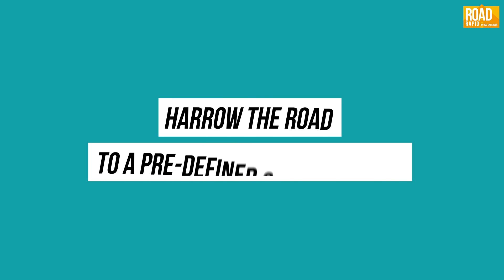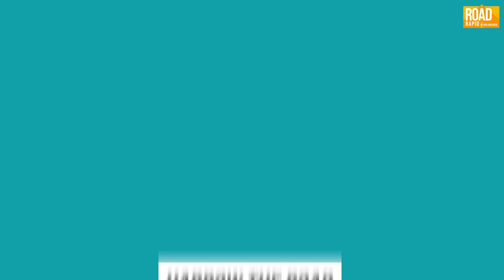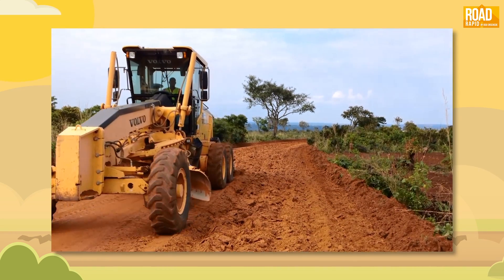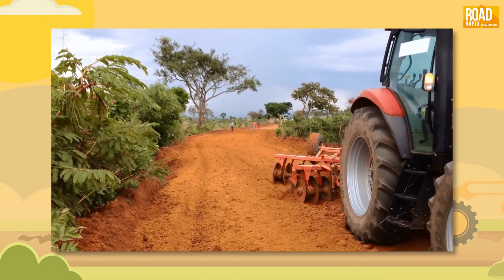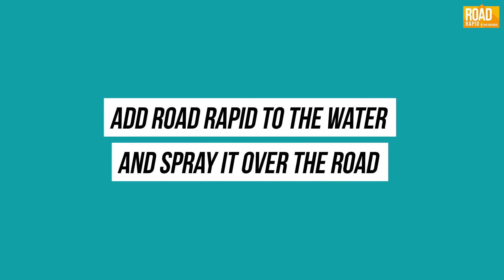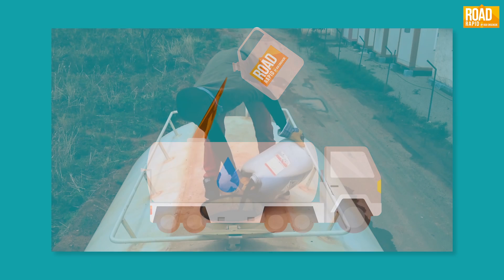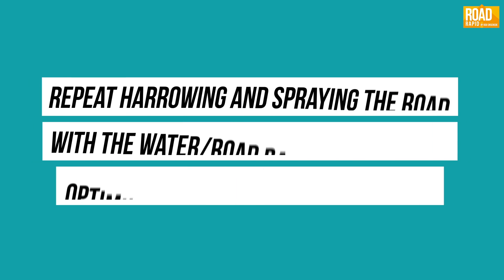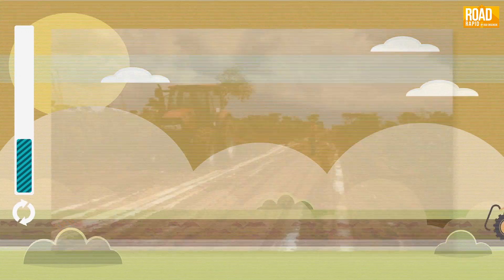Road Rapid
Instruction film on stabilized earth road construction with Road Rapid: create a durable earth road, which is water repellent and controls dust to a minimum. All season weather resistant and accessible to a highly cost efficient price.